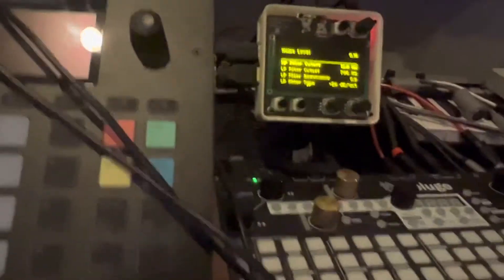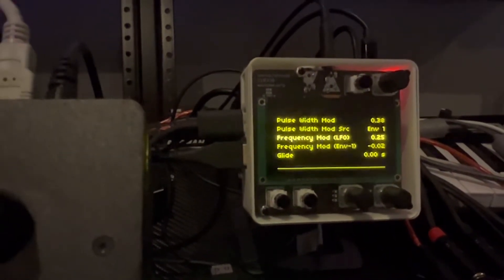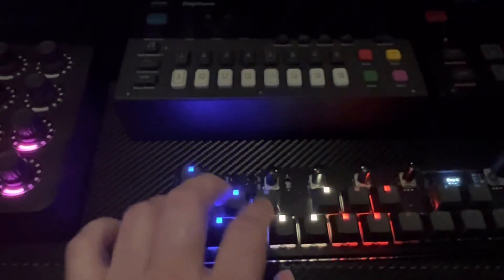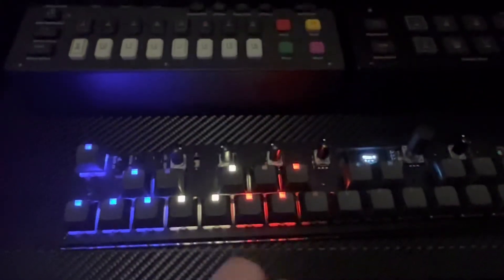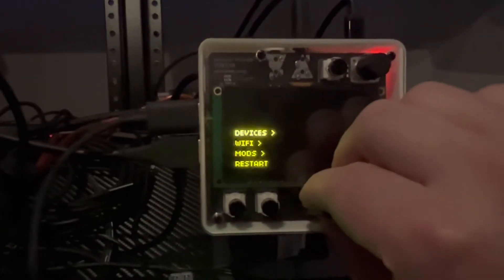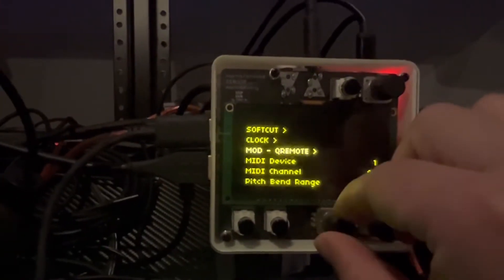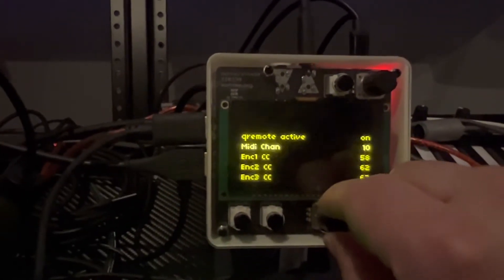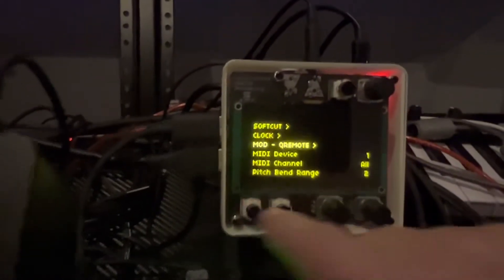Monome Norns qremote mod with OMX-27 norns macro mode & midi fighter twister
Here I show how I can control the Monome norns via midi using the norns macro mode on the OMX-27 and the Midi Fighter Twister.

The OMX-27 firmware I'm using is alpha and yet to be officially released. You can grab the code and compile a hex